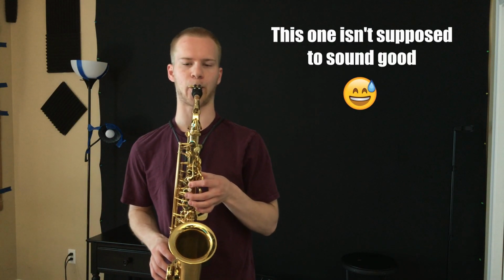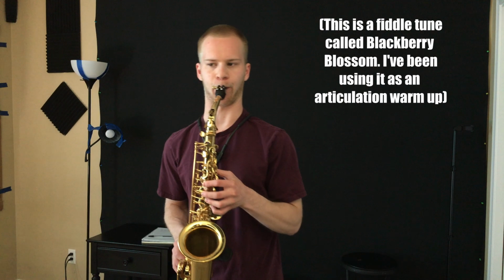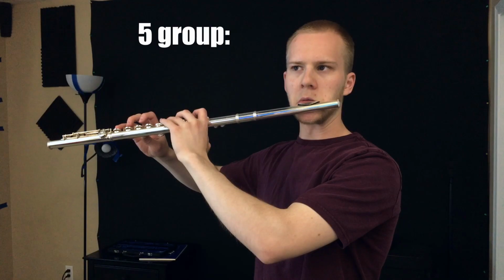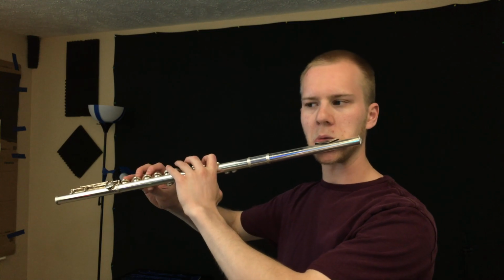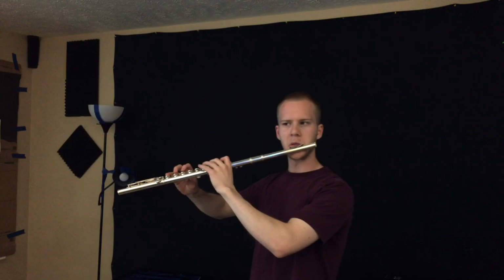Practicing 12 hours in 1 day...Saxologic challenged me!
Timestamps:
0:00 Intro
0:21 My Plan
0:34 Start
0:55 Hour 1 (recap)
2:11 Hour 2
4:21 Hour 3
4:56 Hour 4
6:26 Jazz Flute
7:25 Lunch Break
7:34 Banjo shed
8:24 Frank in a corn field
8:34 Hour 5
9:32 Why I review new material later in the day
10:07 Hour 6
10:46 Developmental practice (Hour 7 Recap)
13:26 Hour 8
15:00 Hour 9
15:36 Final hours plan
16:04 Roast my piano chops
16:30 Hour 10
17:59 Attempting to learn Neon
18:44 Hour 11
19:07 Challenge Completed
19:32 Was it worth it?

Last week @Saxologic posted a "practicing 12 hours a day" video and called it the Charlie Parker challenge. In that video he challenged me as well as a few other saxophonists. Here is my attempt.

Since there weren't really any guidelines for this, I kind of just took it as an excuse to practice a bunch of different instruments (although I definitely practiced saxophone the most). I had some recording to get done so that took up a good chunk of time. I've also been wanting to learn a new tune on banjo and guitar so I got to that too.

Anyways, this is kind of an unusual type of content for me so let me know if you like it or don't like it. I kept forgetting to look at the camera so sorry about that🙈 Also I realize the lighting/color is extremely inconsistent and there's a glare in my glasses at the end so forgive me cause I'm not used to filming stuff like this😂😅

Edit: I forgot to nominate people rip so here are my nominations: @Mooresax1 , Joe Trahan (I know you said you don't practice but I know that's a lie;p), and Chris Bauer (@cbauermusic) 👀

Tenor Mouthpiece

👕 Saxophone t-shirt

🎤My Mic

🎶My Audio Interface